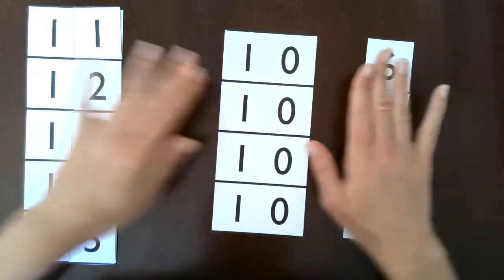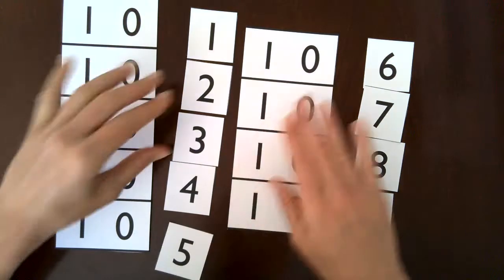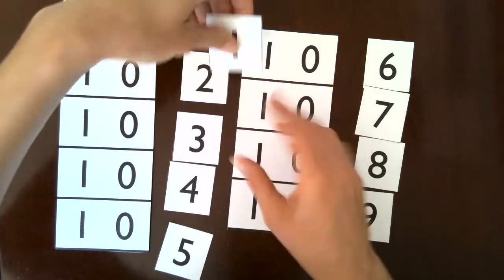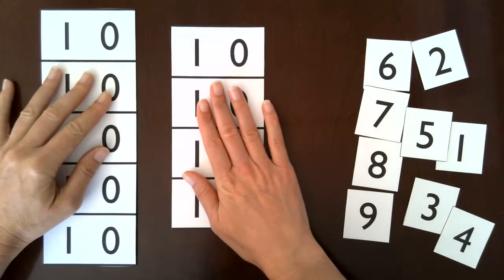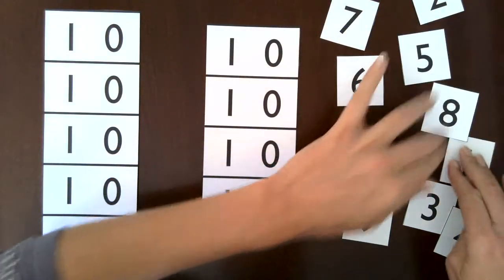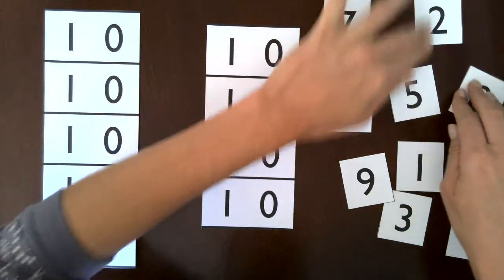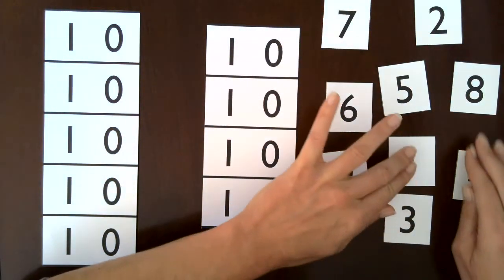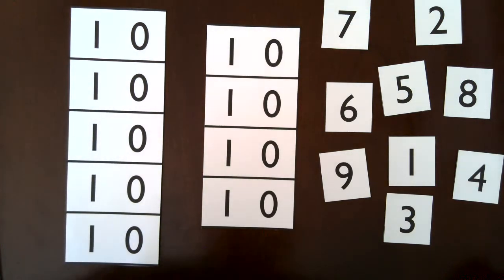Teen Numbers Lesson | DIY Montessori Teen (Seguin) Board